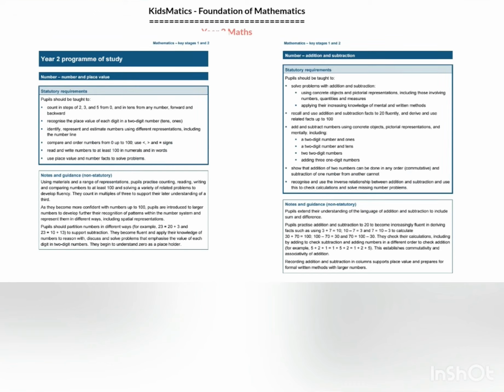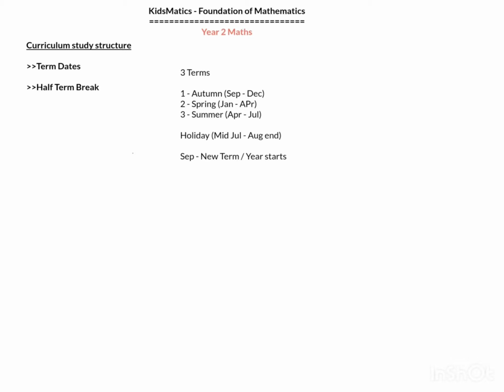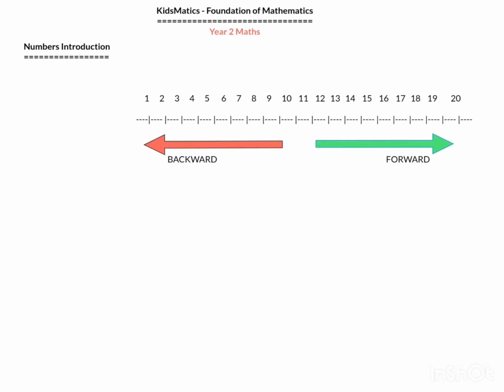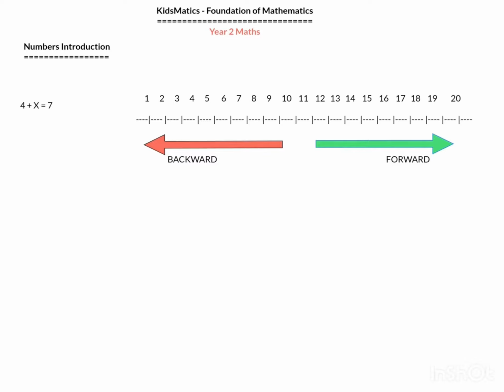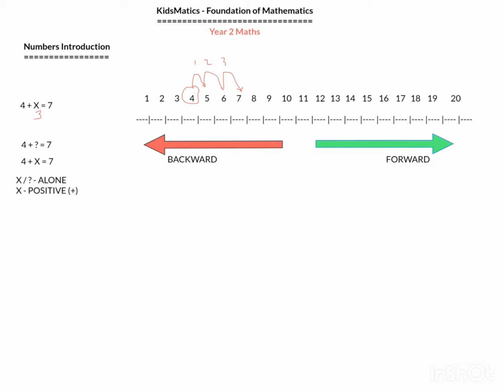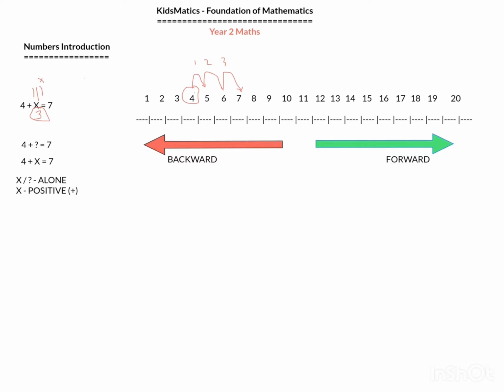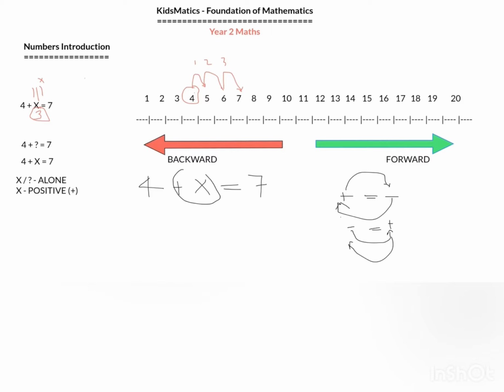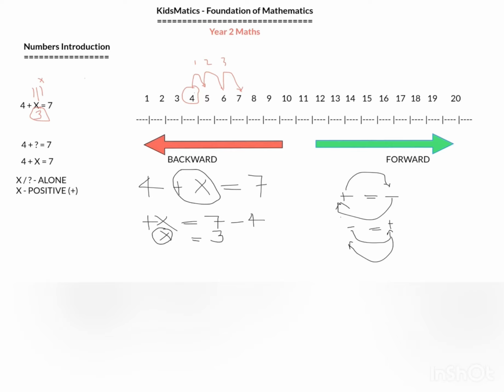Year 2 Maths | Intro | UK | Maths Curriculum | Maths Online Learning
This video covers:

1. Year 2 Maths study curriculum in United Kingdom.
2. Term Dates
3. Half Term Break
4. Study structure
5. Numbers Introduction revising basics from Year 1 Maths.